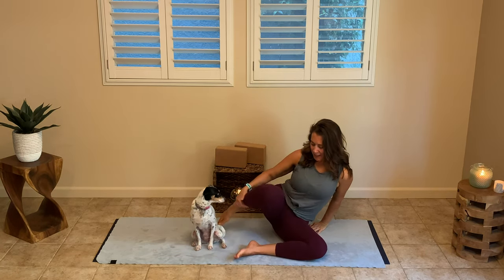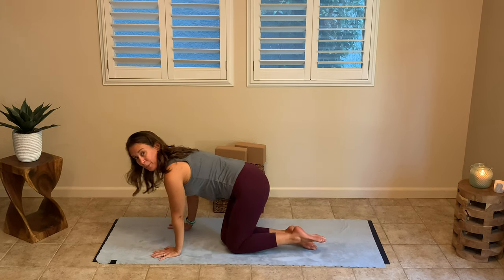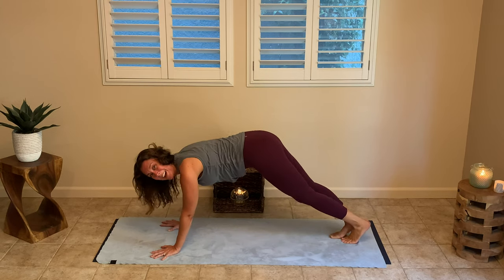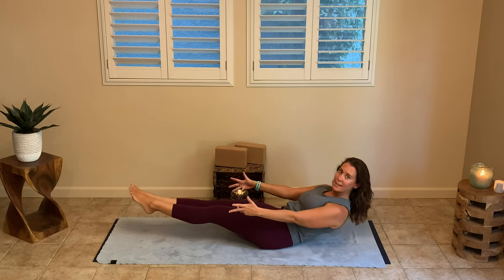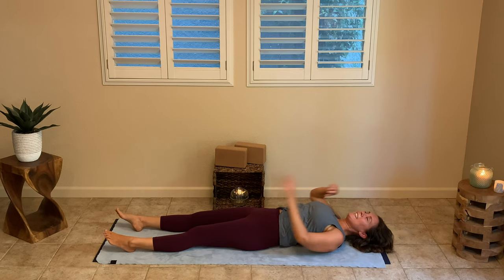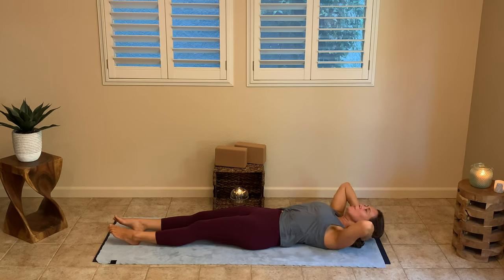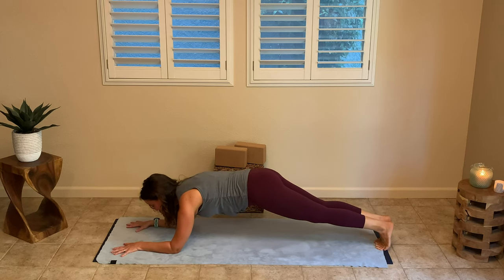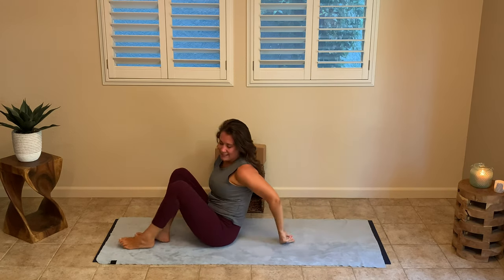Yoga for Core | 5 Minute Ab Workout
This short yoga video will take you through some of the most effective moves to strengthen and tighten your core. In about 5 minutes, you'll get a great workout for your abs while also stretching your hip flexors and back.

This workout is perfect for those who want a challenge but don't have time for a lengthy workout. No props are needed.

For those looking for less intensity, please try my Core Yoga for Seniors video. You will get a great core workout but we do fewer moves with more modifications.

Clothing from Lululemon
Yoga towel is from Lululemon
Yoga mat is from Manduka
Side tables are from Wayfair

Megan White is a certified yoga teacher in Sacramento, California.

S'more is my adorable dog. I adopted her at Front Street Animal Shelter :)